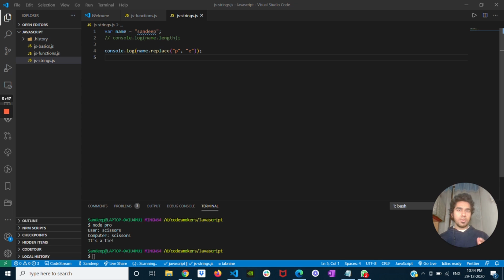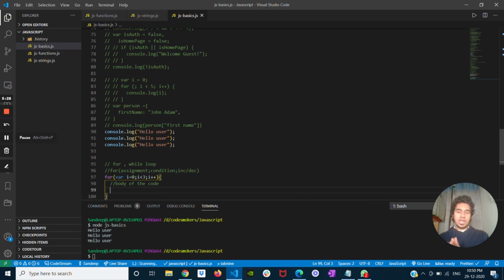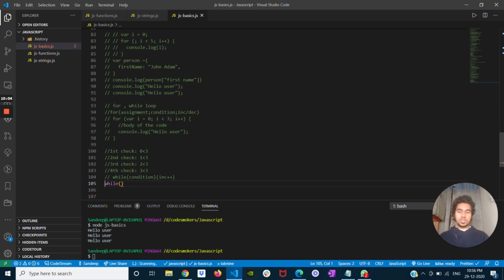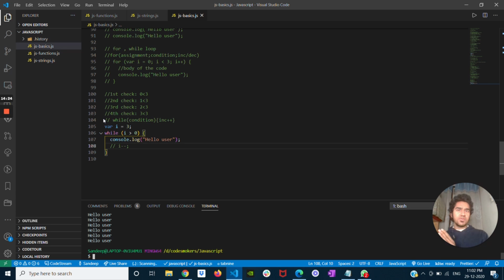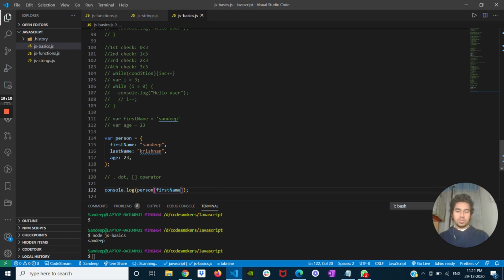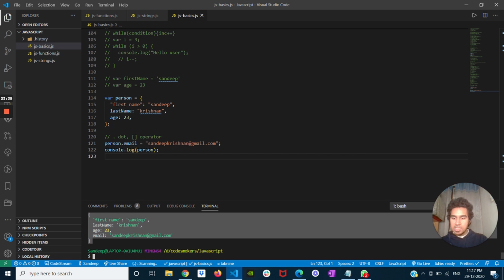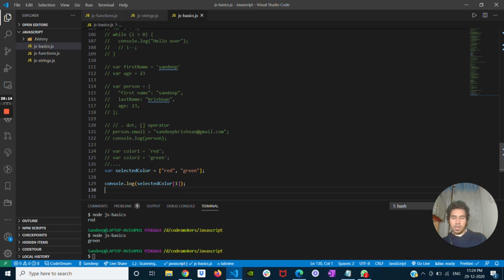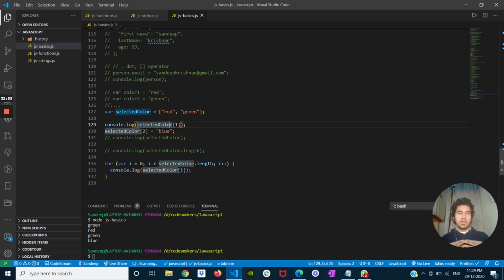Understanding Strings in Javascript | Beginners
Understand Strings in Javascript  (For beginners )

Learn concepts the basics of Javascript, HTML and CSS. Creating a website is important to get your hands on designing and concepts.

If you want more information.

Please be tuned for more videos to come.